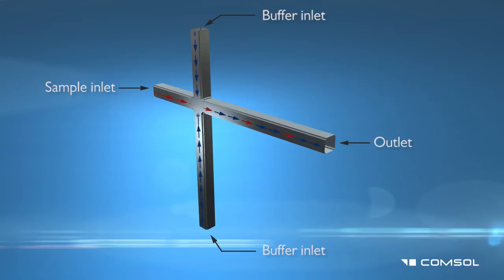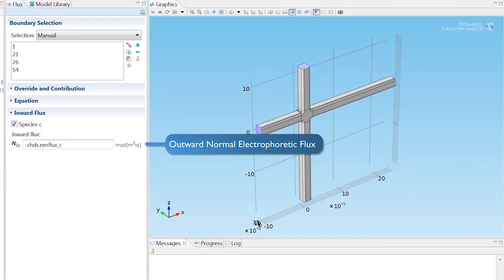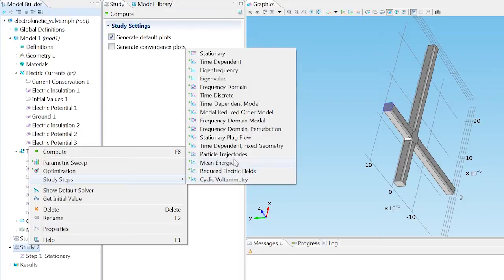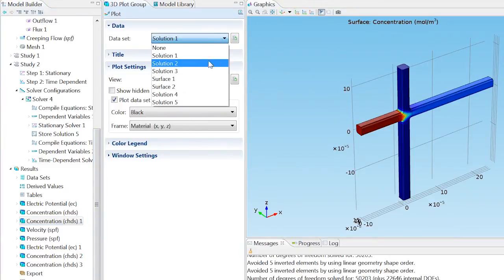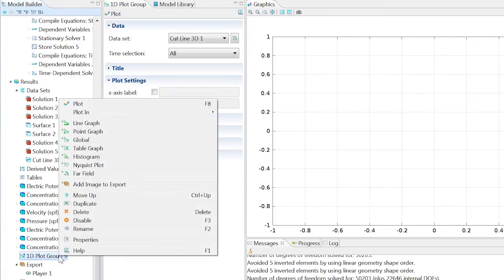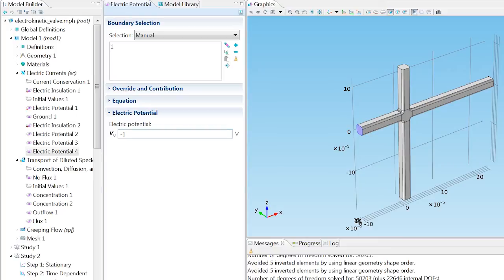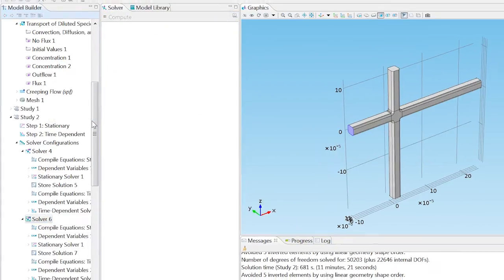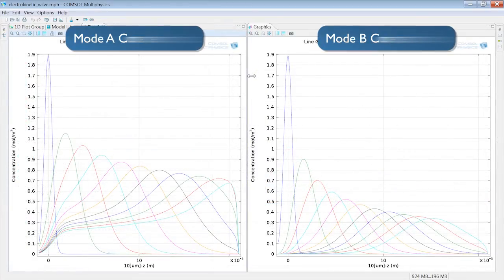How to Model a Microfluidic Valve - Injection Stage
This is the second video of a two-part series showing how to model an electrokinetic valve design. In Part 1, you saw how the focused concentration in the steady state solution was obtained. Now you will see what happens when the injection stage begins after the pressure-driven flow is shut off. During this stage, electric currents are applied to the microchannels, causing ions to move from the focusing zone into the injection channel where the concentration of the ionic solution is measured as a function of time.